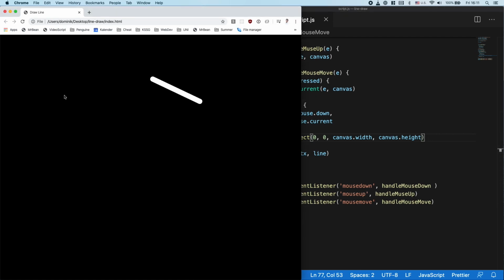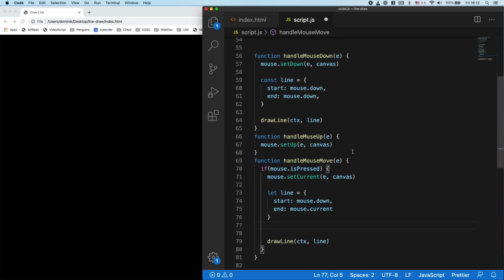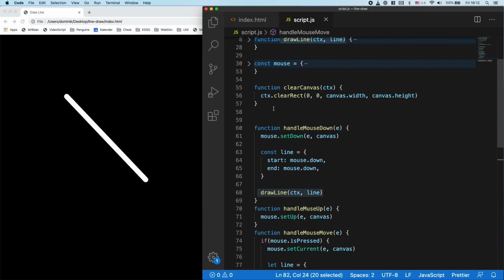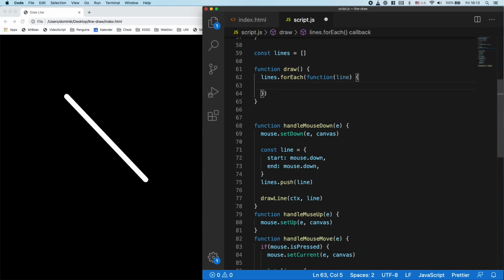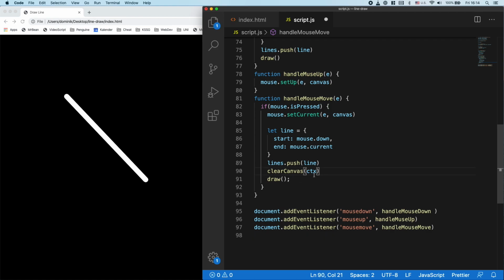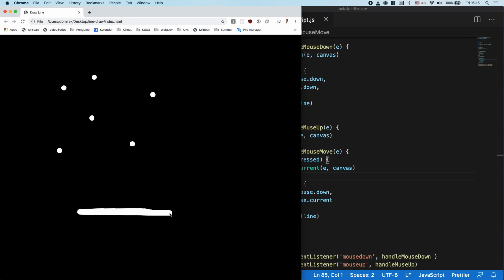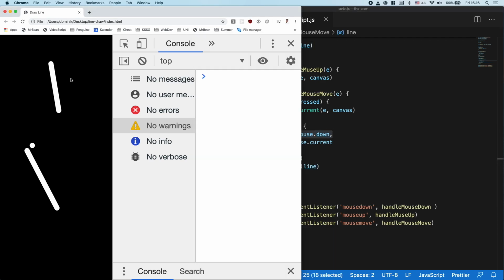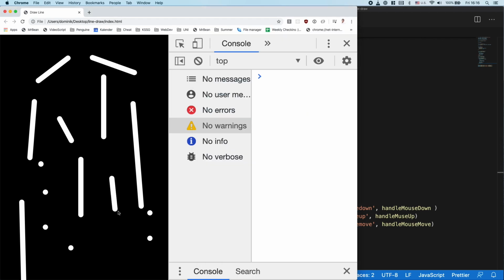6. Drawing multiple lines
This video is about 6. Drawing multiple lines